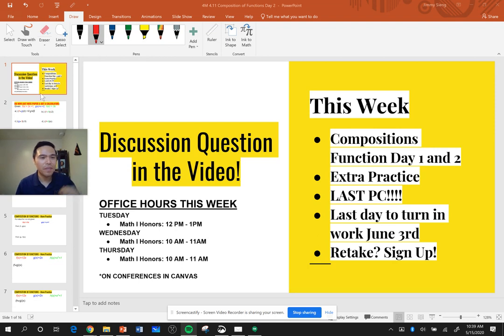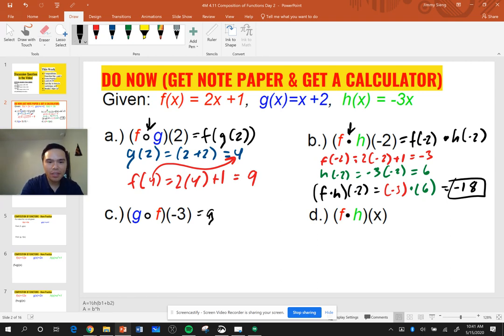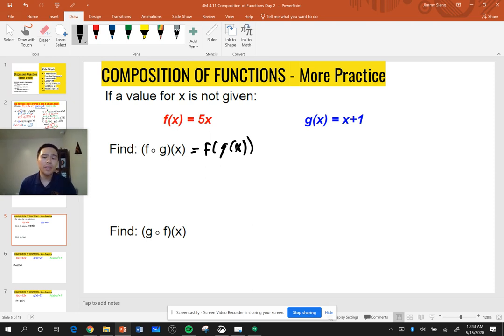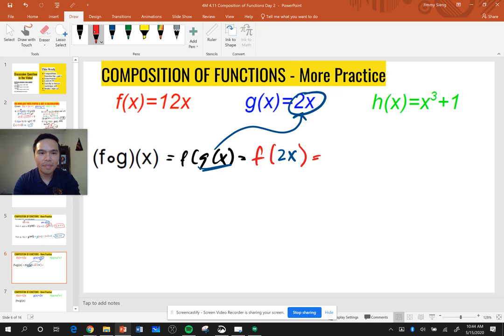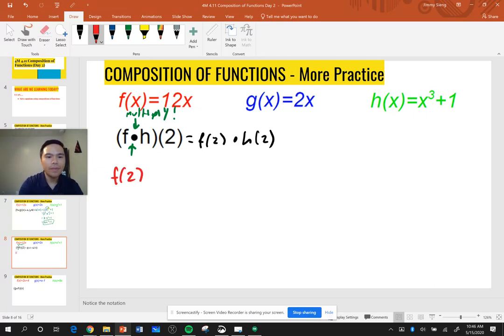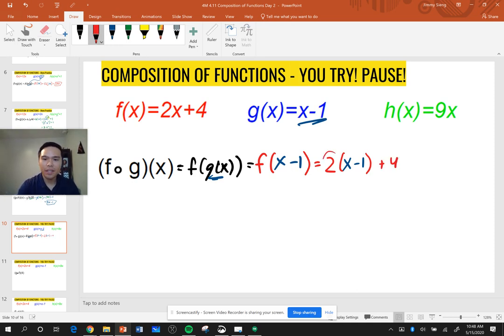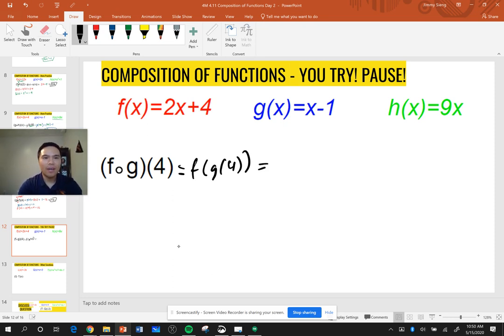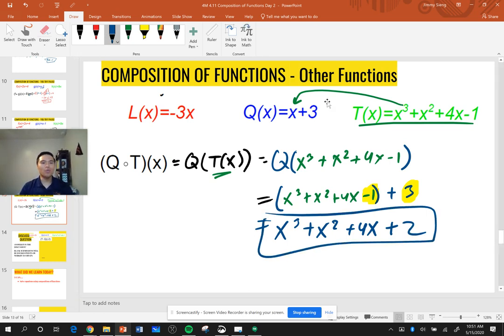4M (Day 2) 4.11 Composition of Functions Day 2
4M 4.11 Composition of Functions Day 2